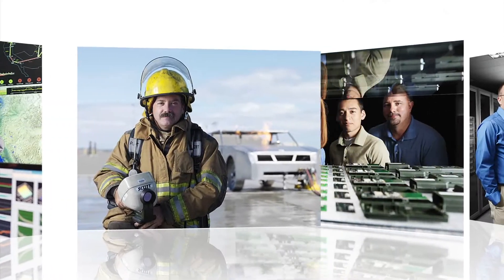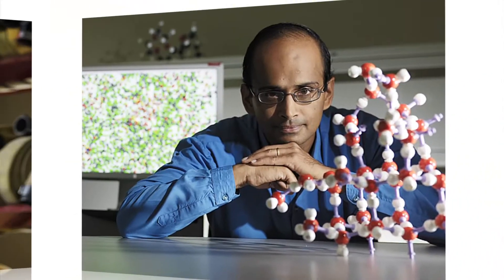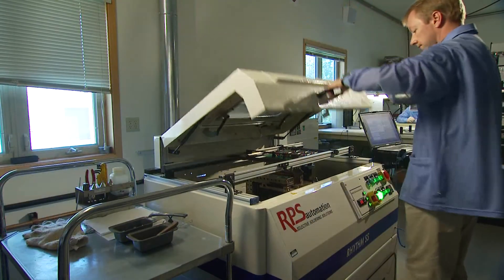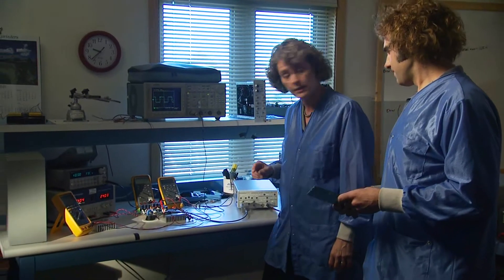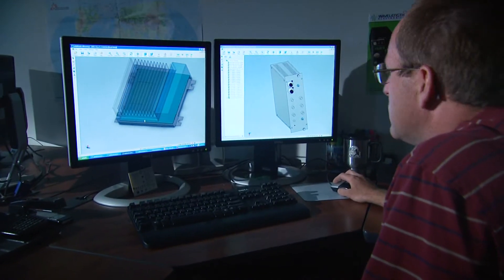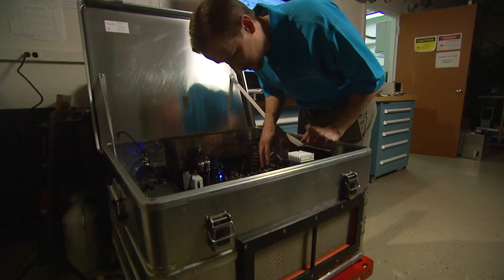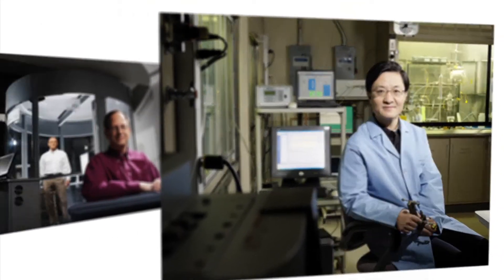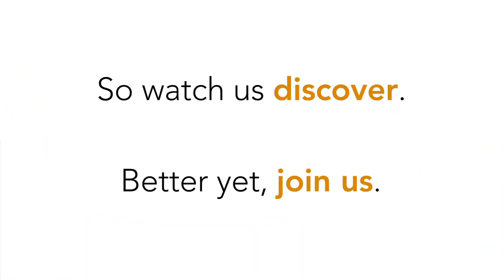Wavelength Electronics licenses current controller technology developed at PNNL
Researchers helped Bozeman, Montana-based Wavelength Electronics adopt and adapt a revolutionary low-noise current control technology, paving the way for increased sales and profitability.